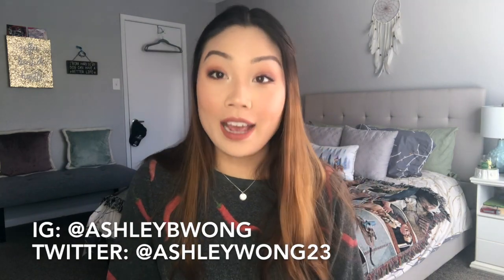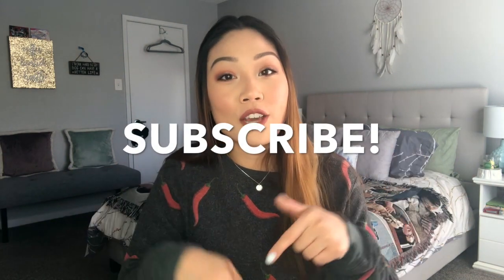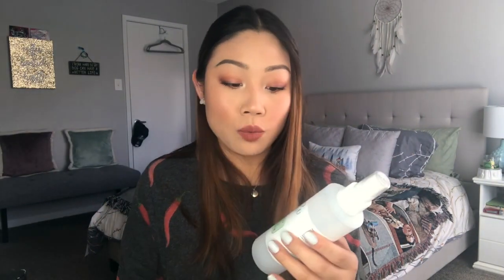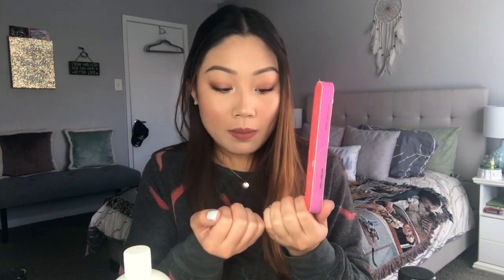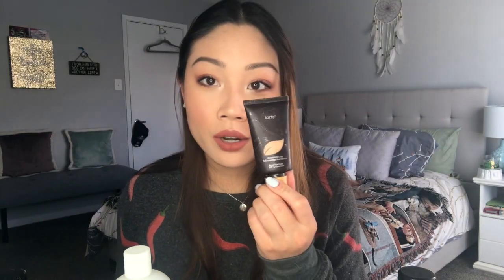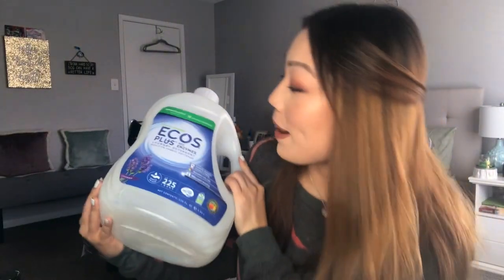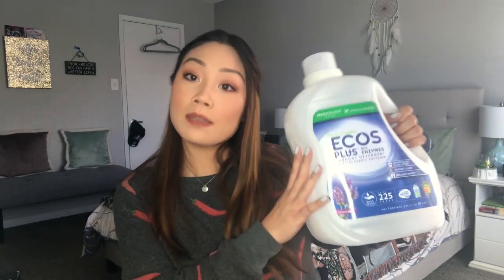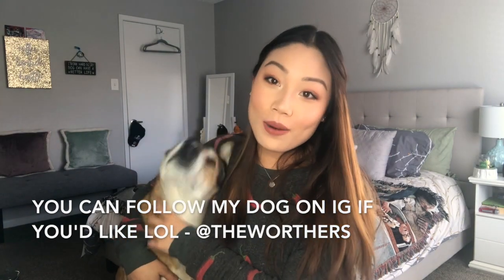Product Empties + Reviews (#5) | Ashley Wong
Hi guys!  Today we're diving into an EMPTIES video!  I hope you enjoy my reviews on all my beauty and lifestyle trash - if you're interested in my past empties videos, they're linked down below. xoxo

Poshmark: @ashreewonton